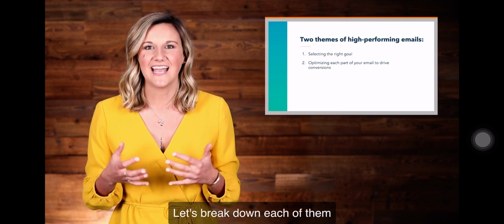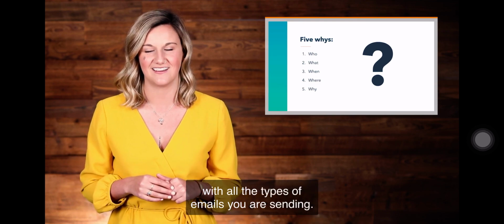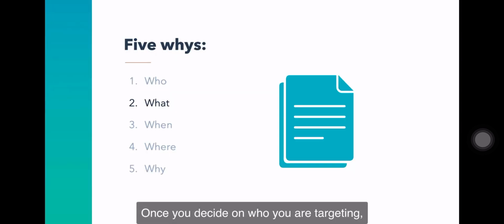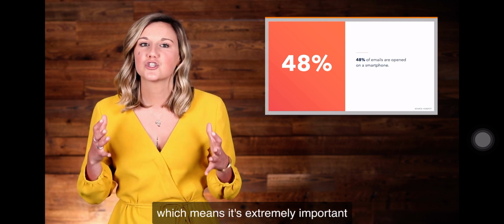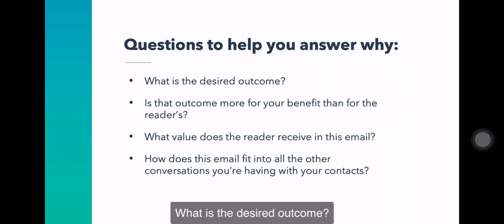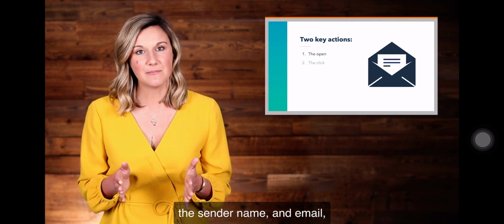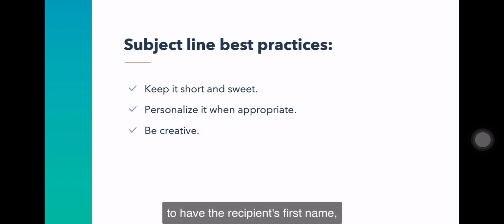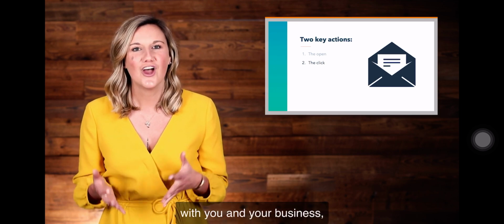2024年2月21日